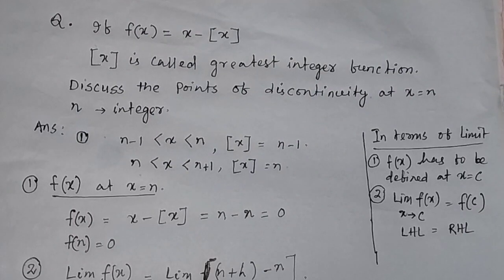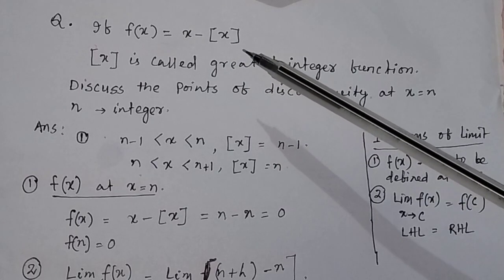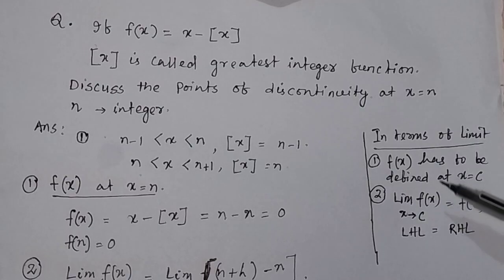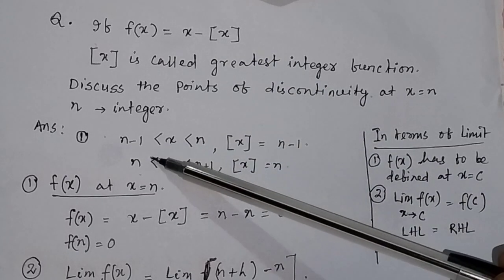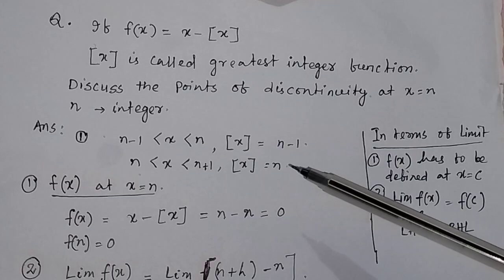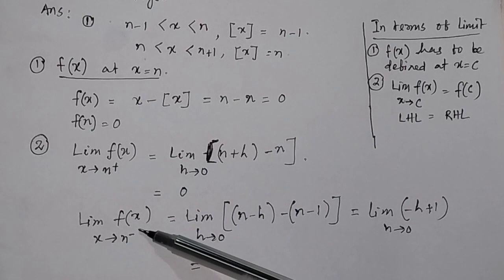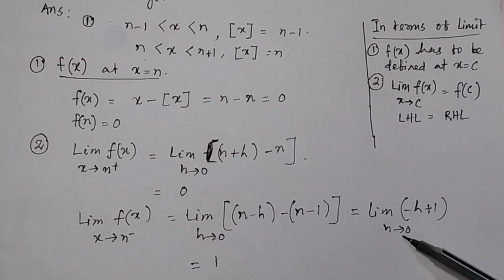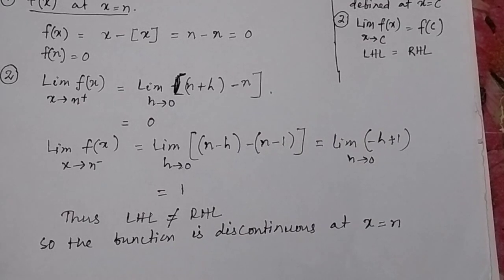If f(x) = x - [ x ] , discuss the points of discontinuity at x = n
If f(x) = x - [ x ] , discuss the points of discontinuity at x = n @PTE
[ x ] = greatest integer function
'n' is an integer